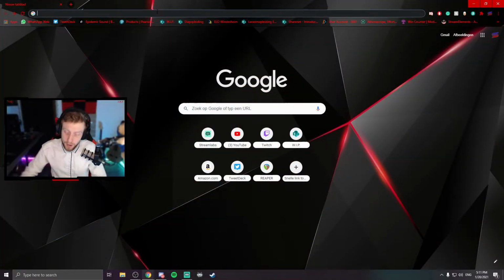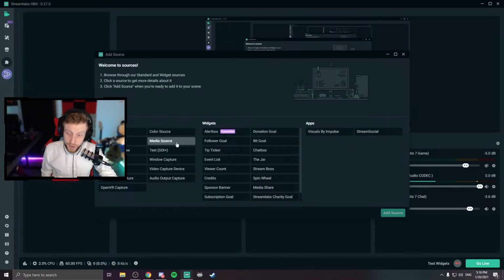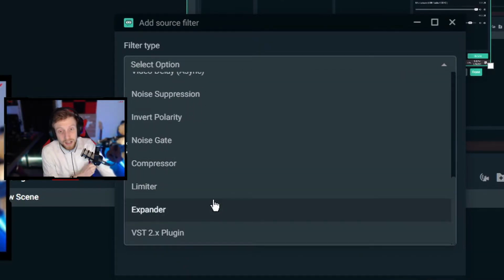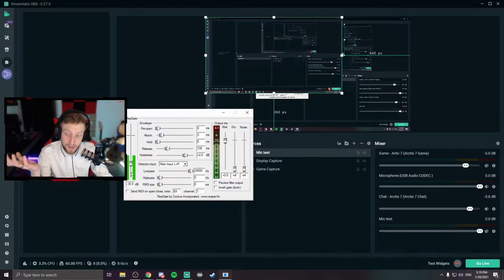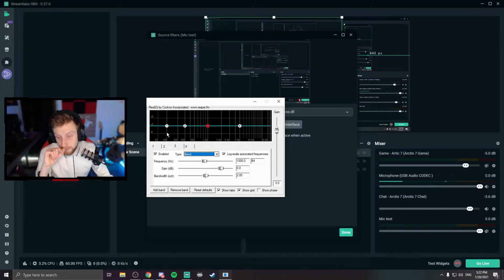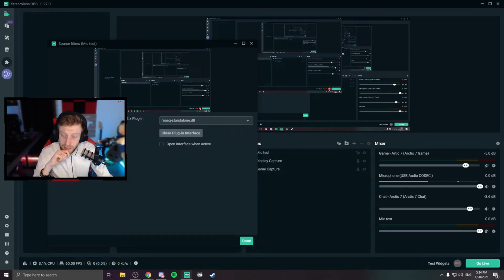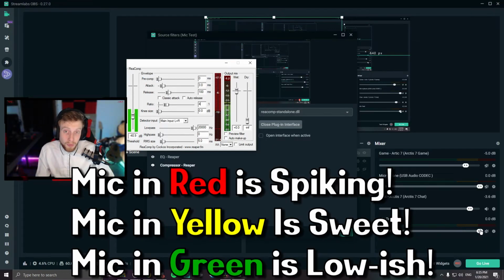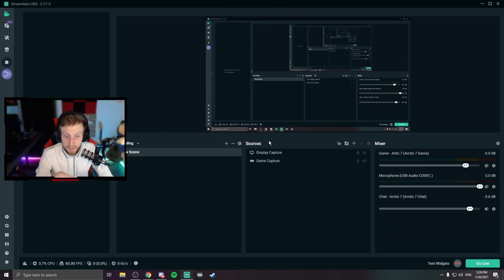Improve Your Streamlabs/OBS Microphone Audio! - Reaper Plugins | Streamlabs OBS 101 | Tutorial #1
My first tutorial on how to use the VST Plugin called the Reaper Plugins! On Streamlabs OBS (also possible in OBS). By using these plugins you can add a more advanced Noise Gate - Equalizer (EQ) - Compressor.

Let me know what you think of the video! Any tips or ideas for the next tutorial? Let me know!

Timeline:
0:00 - Intro
0:55 - Reaper Plugins - Download & Install
2:00 - Start up
2:50 - Recording a short story
2:56 - How to listen to your own recording/voice
3:58 - How to use plugins/filters & the order
4:41 - Noise Gate filter
6:40 - How to apply?
7:10 - EQ filter
10:28 - Compressor filter
13:12 - How to use this on your mic?
13:50 - Outro